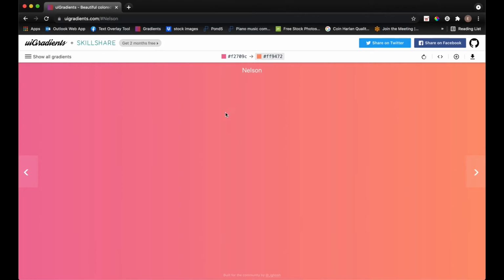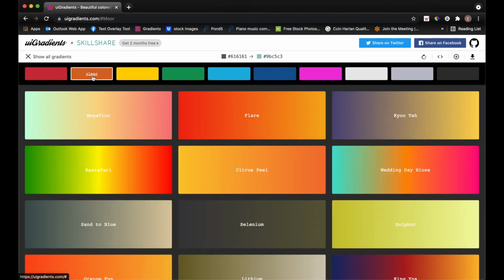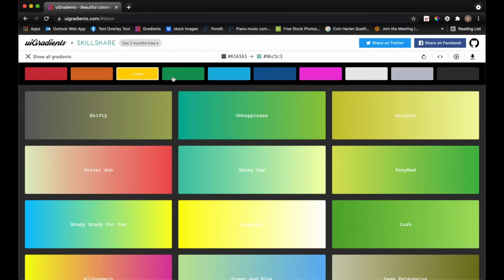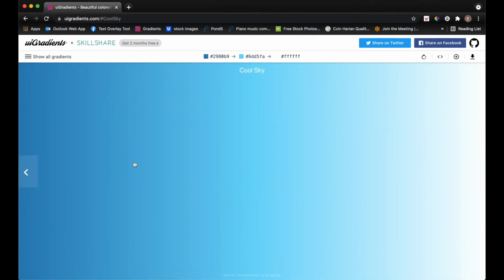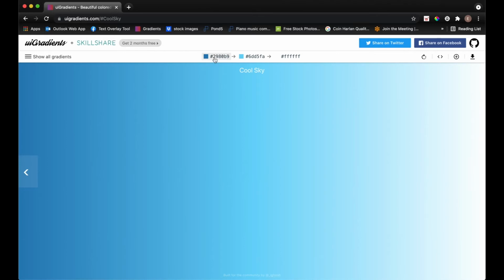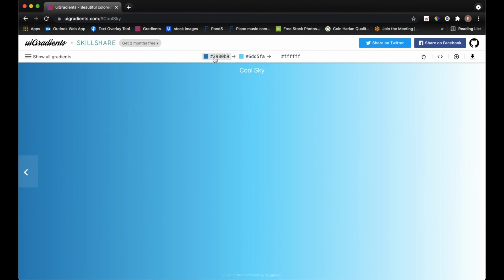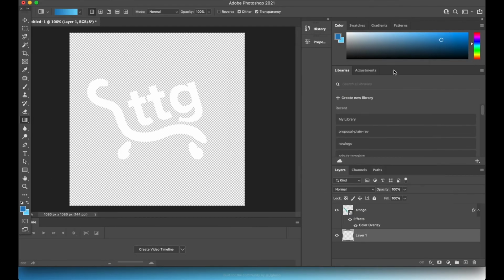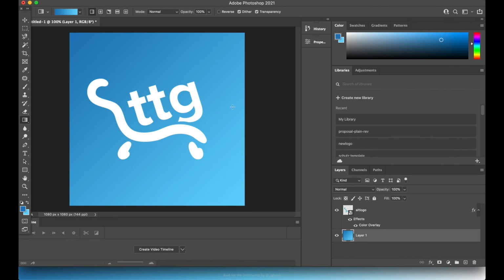Improve Your Designs with Free UI Gradients | Create a Color Gradient in Photoshop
Wondering how to create color gradients in Photoshop? Start by finding color progressions on uigradients.com! This free-to-use design tool can match you to a beautiful color gradient that can be easily copied into any graphic design software.

Here’s how to use uigradients.com to find eye-catching gradients for your designs.

🖨️ Transcript 🖨️
In this video, I am going to be showing you how to use uigradients.com in order to pick out some nice-looking color gradients for your designs.

All you have to do is come to the website, which again is uigradients.com, and by default it will load up a random color gradient. You also have the option to scroll through a bunch of gradients using the arrows on the left-hand and right-hand sides of the screen. But you can also pick one from the dropdown menu in the top left corner.

I’m kind of looking for something that is light blue so I’m going to go with cool sky one. So I’m going to go ahead and select that and its going to give me a preview of what it looks like as well as the hex codes in the top center section of your screen.

You can actually copy these by just clicking on the hex code and you’ll be able to paste them right into Photoshop which I’ve already done in this case, but this is where you’re going to want to go ahead and do that, if you’re using Photoshop that is. You can use these for any other design software you’d like. This is just the software that I generally use.

Once you’ve gone ahead and pasted those color hex codes into your design software, you can then take your gradient tool and then drag it. And just like that, I have the cool sky light blue color gradient as my background for my design.

Technology Therapy Group is dedicated to empowering business owners like you to improve their digital know-how. Our mission is born out of the fact that so many people feel like the digital world changes overnight. It’s why we’ve converted our firm from being a digital marketing agency with over 20 years’ experience to a digital e-learning platform for startups and growing businesses.